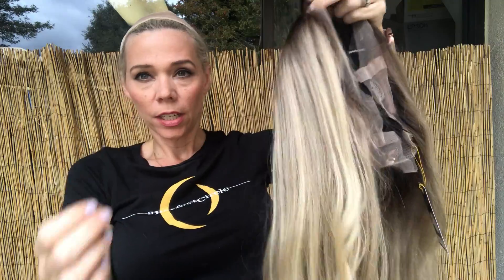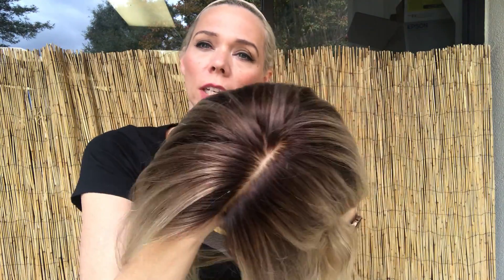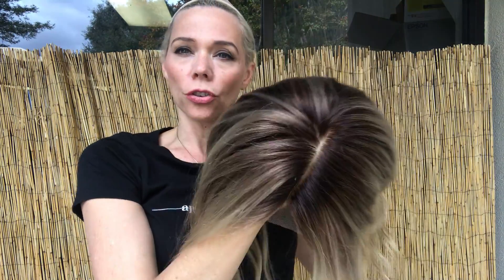# 3423 GARDEAUX WIGS (MEDIUM CAP)